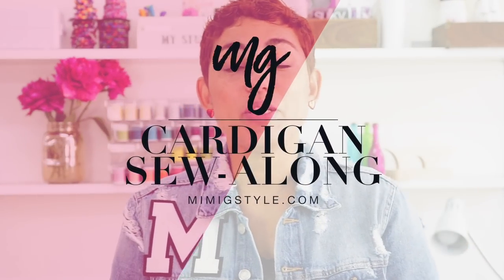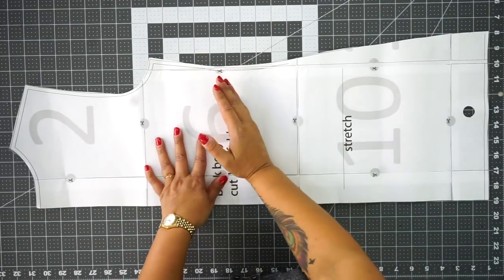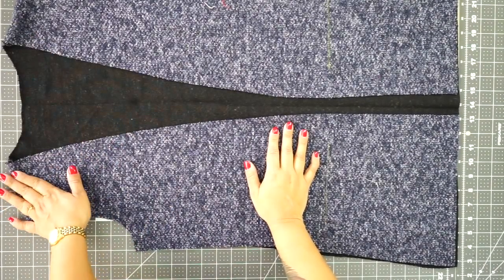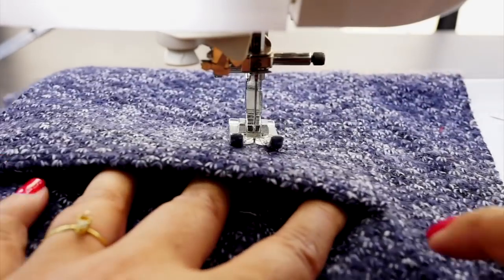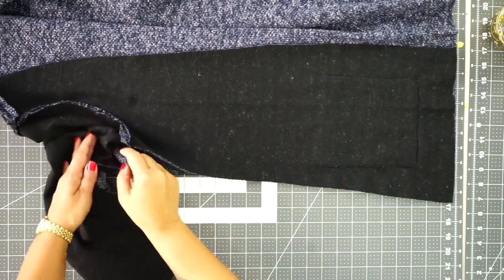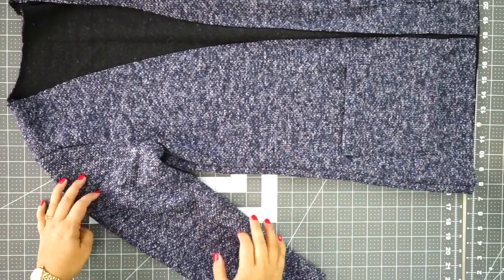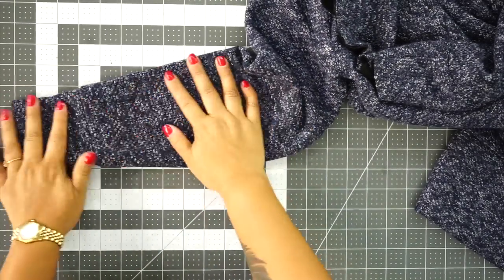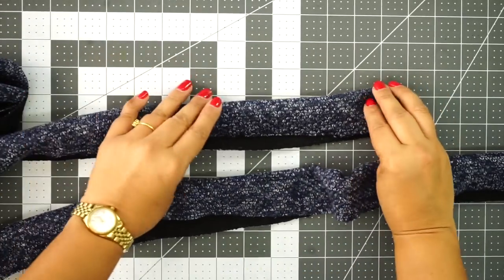PERFECT CARDIGAN SEW ALONG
CARDIGAN SEW ALONG